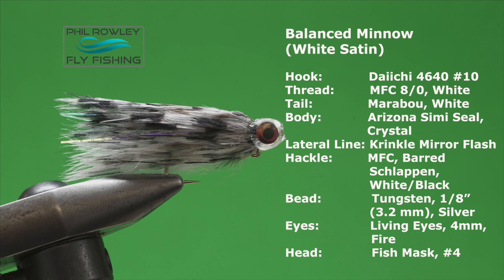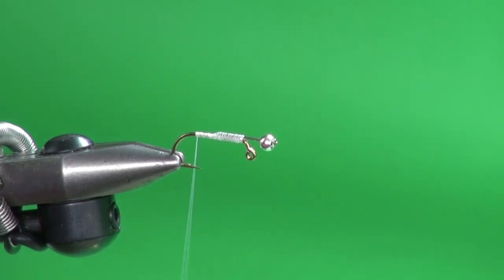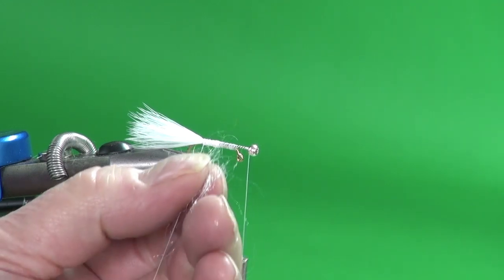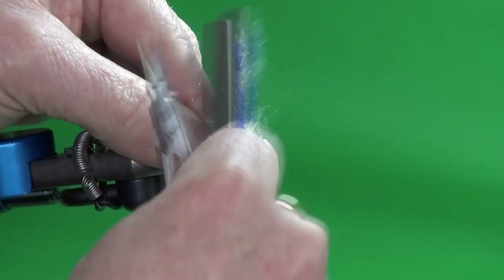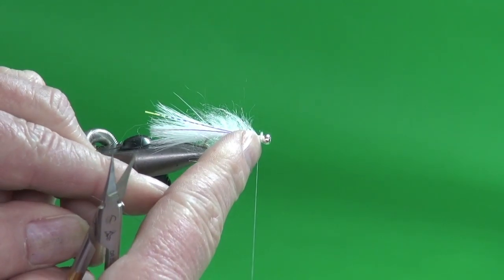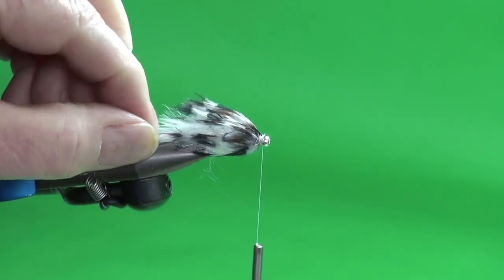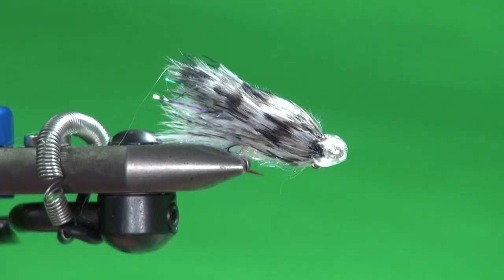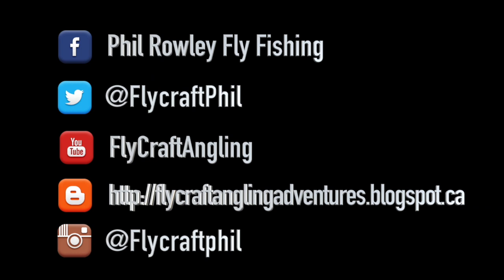Phil Rowley Fly Fishing-Balanced Minnow (White Satin)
Balanced Minnow (White Satin)
Thread: MFC 8/0, White
Tail: Marabou, White
Lateral Line: Krinkle Mirror Flash

White is always a great base color when it comes to streamers.  I designed my White Satin Balanced Minnow with this color scheme in mind.  Although designed to fish suspended, horizontally, beneath one of my Quick Release Indicators my Balanced Minnows such as this White Satin are also excellent presented using cast and retrieve techniques.  A 4-6 inch strip pause retrieve creates a jigging action fish find tough to resist.

If you want to learn more about how to fly fish lakes please download and subscribe to mine and Brian Chan’s Stillwater Fly Fishing App by selecting the appropriate link below.

One of the app benefits is the ability to take our helpful content with you wherever you go. Once downloaded to your smartphone, Wi-Fi is not needed to access the over 100 video tips, and growing, contained across five different chapters, Entomology, Leaders & Knots, Strategies and Tactics, Equipment and Stillwater Flies.

Product Sources
Sequin Pins
Dr. Slick Jumbo Dubbing Twister w/Half Hitch Tool
Dr. Slick Bodkin 5" w/Half Hitch Tool Brass
Dr. Slick Stainless Steel Hackle Pliers
Solarez UV Cure Fly Tie Resin - 3 Pack, 5 Grams (Thin, Thick, Hard)